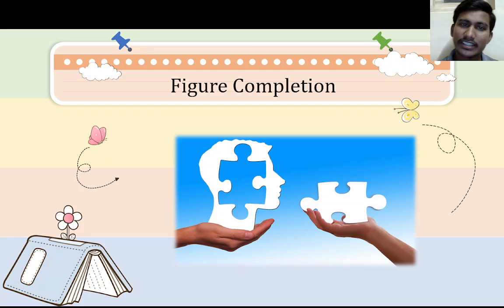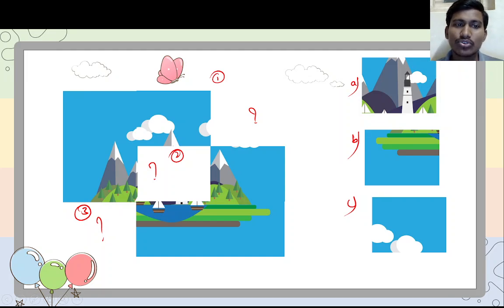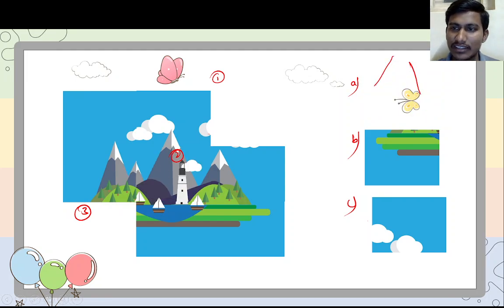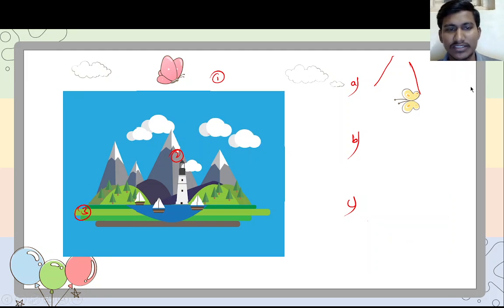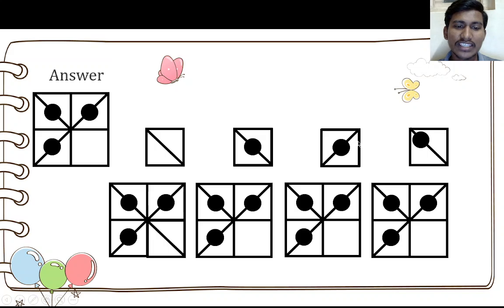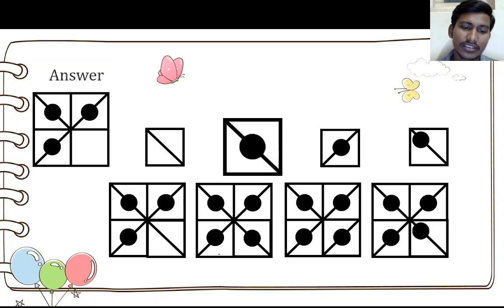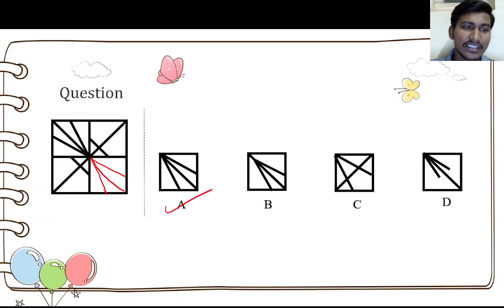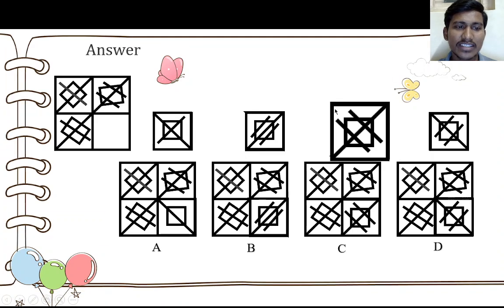03 Pattern Completion | MAT Class || Daily Navodaya Classes 28/10/2024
03 Pattern Completion | MAT Class || Daily Navodaya Classes 28/10/2024